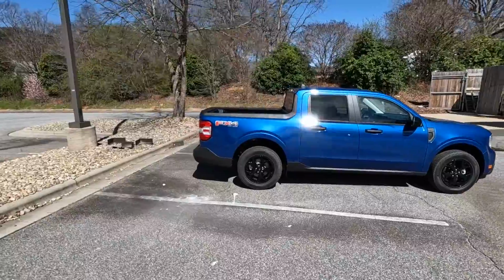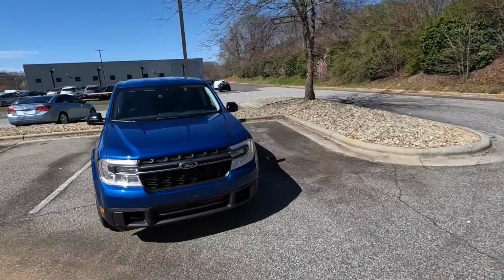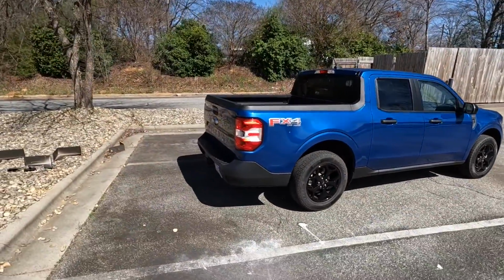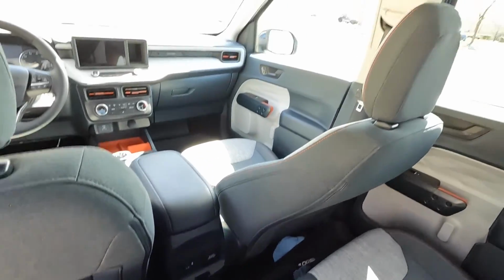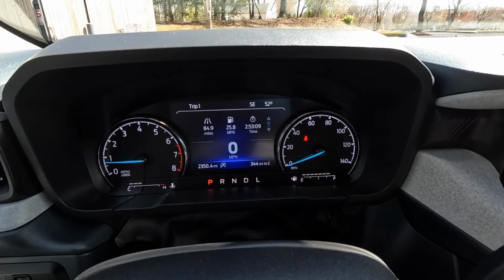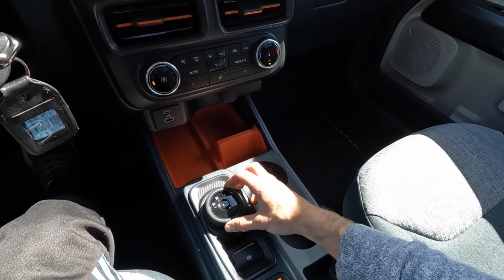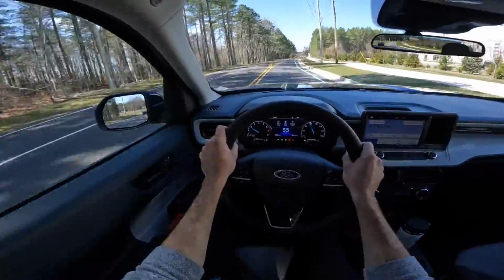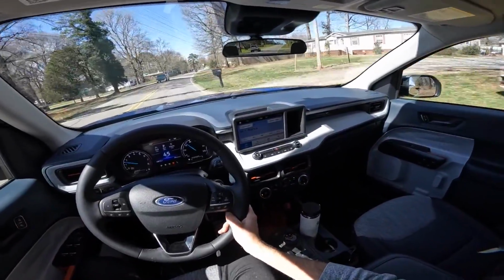2024 Ford Maverick XLT: POV Start Up, Test Drive, Walkaround and Review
👋 In todays review we take a look at the smallest Ford pickup truck to date!  This is the 2024 Ford Maverick XLT!  The Ford Maverick was introduced a few years ago and I haven't really been around the truck all that often, so it was great to experience this Ford for a week to get a better feel!  The Ford Maverick is more of an SUV with a pickup on the back.  So it's what I'll call a "city truck", that's great because you get the functions of a pickup without the added size!  This is a pickup truck that you can use for lawn equipment, recreational toys, etc. and even still tow smaller trailers!
The exterior for the Ford Maverick looks very similar to the larger F series trucks in some aspects and has a boxy design overall!  The interior is very basic along with the technology available.
The 2024 Ford Maverick has two engine options available, along with several trim levels and drivetrains depending on what suits you best.
The Ford Maverick has a starting MSRP around $28K, so this XLT was close to that entry level price point.  You can get more options of course.
Driving the Ford Maverick is very nice.  It definitely rides more like an SUV, it's very quiet and for it's smaller size, it has a lot of interior space!  This would make for a great daily driver if you want a pickup that gets great mpg, but is also practical!